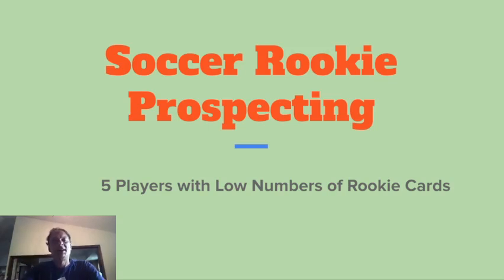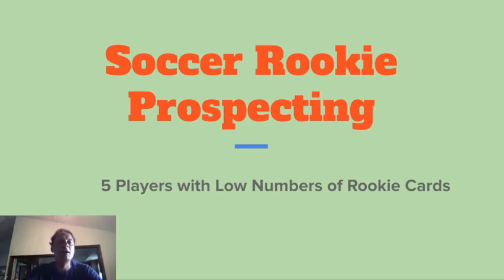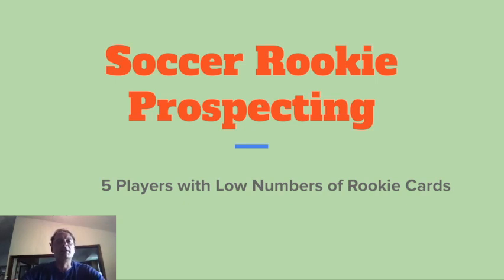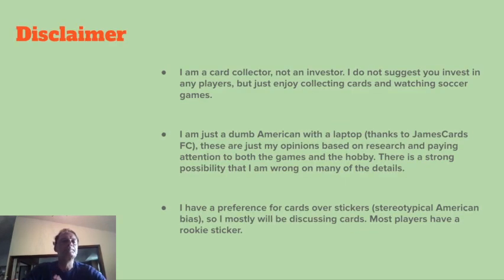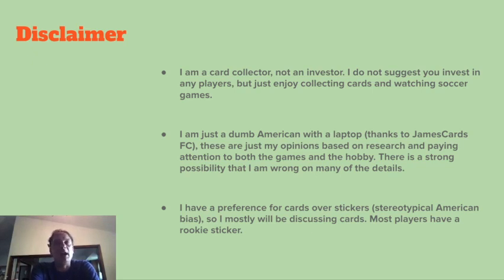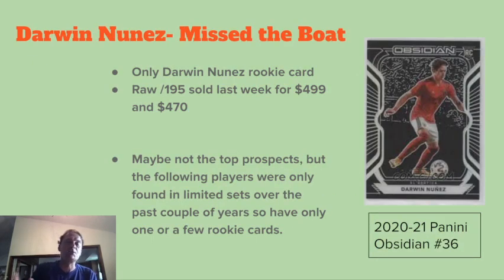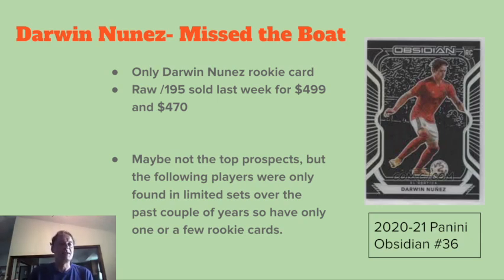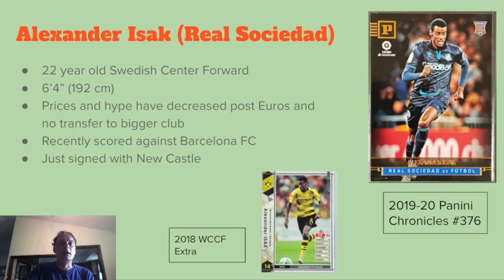SOCCER ROOKIE PROSPECTING!!!- Low RC cards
Today I discuss 5 players who have a low amount of Rookie cards that could potentially be breakouts in both the game and the hobby.